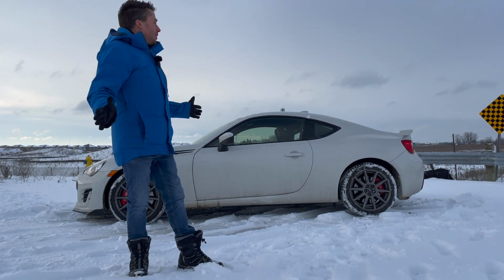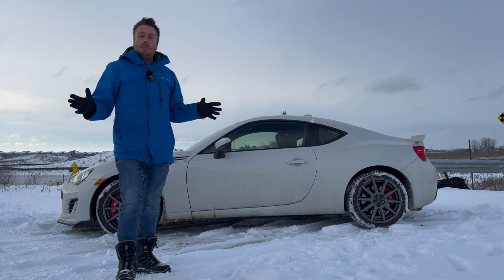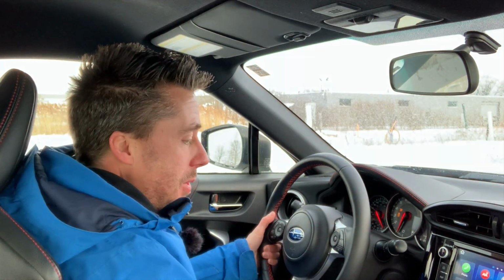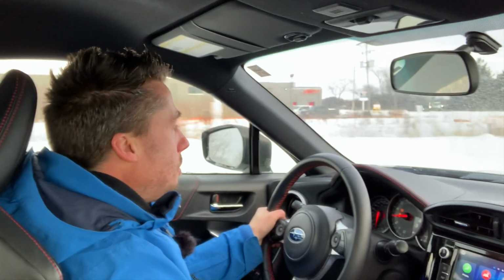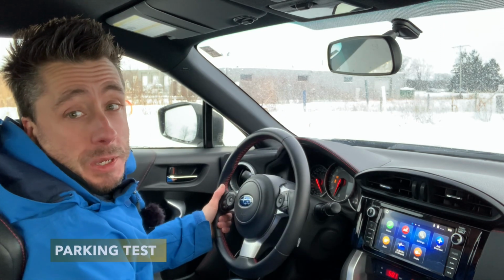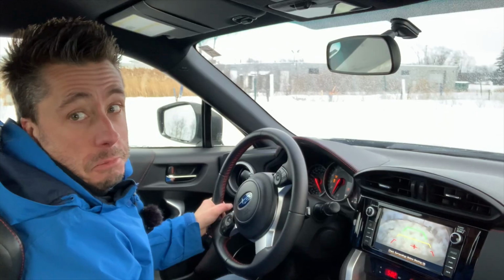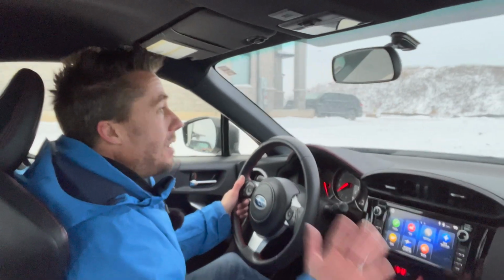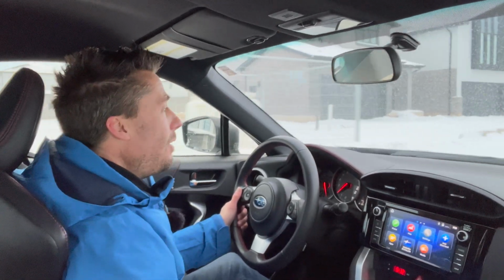Who needs AWD! | 2020 Subaru BRZ RWD Winter Test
Today we are demonstrating in a fun way that the BRZ/FRS/86 are decent in the snow!

No, if you live in places where you need a dogsled to get around the BRZ may not be ideal, but for most regions and their winter conditions, the BRZ will do just fine. Get yourself a good pair of snow tires, keep stability control on, pay attention and it will make a great year round car for you.

It has heated front seats, a heater and defroster that work all work well and a stability control program that will bring most inexperienced RWD winter drivers the boost of confidence they need. With it being a near front mid engine car with 50/50 weight distribution and low centre of gravity, it actually feels pretty stable and has more than enough traction for most winter situations you will encounter.

*Please note that I am human and could be wrong on some of my “facts”, but still they give a good idea if considering the vehicle in your shopping.

Opening 0:00
Introduction 0:01
Feels (acceleration and braking) 1:02
Feels (turnaround) 1:37
Feels (parking) 1:57
Feels (drive) 2:15
Final Thoughts 3:01